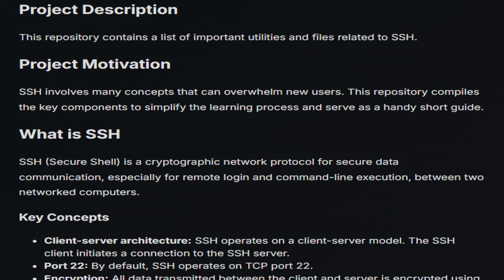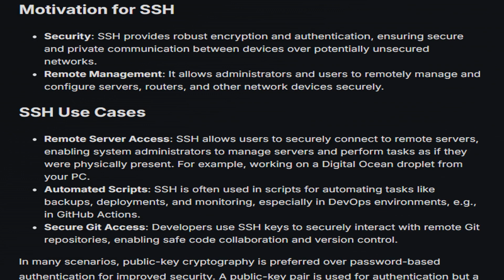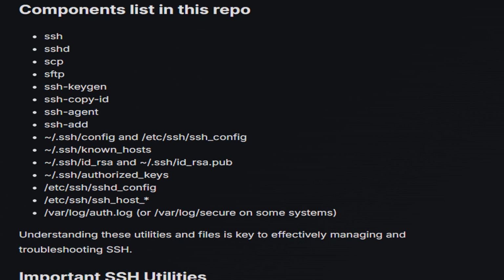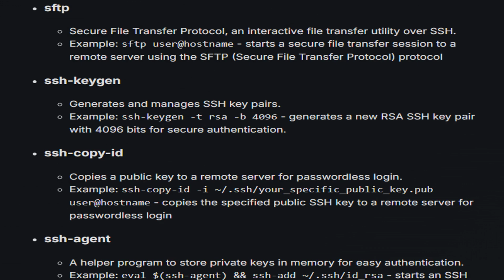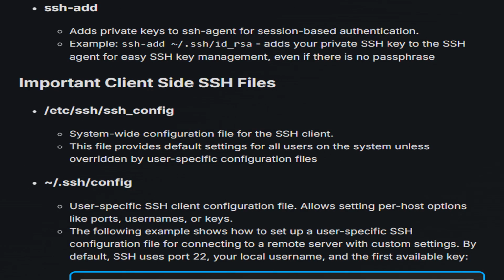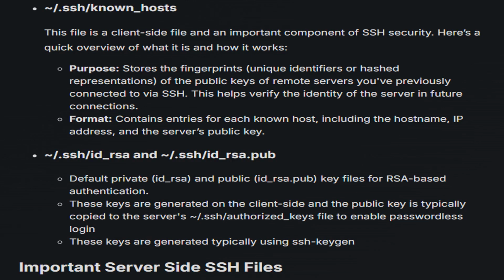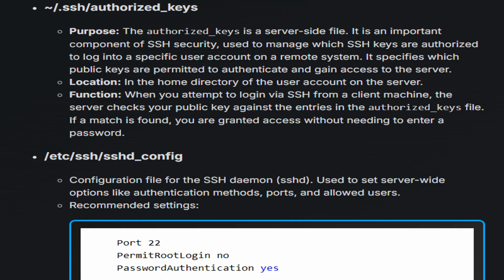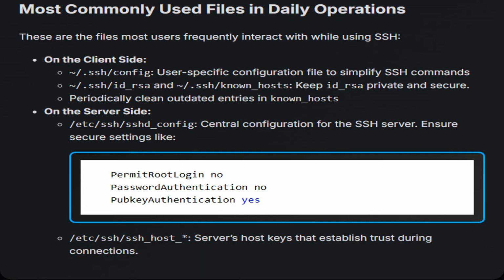SSH Essentials in 7.5 minutes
In this comprehensive guide to SSH, we delve into the essentials of Secure Shell, covering its key concepts, motivations, and various use cases. Learn about important utilities, client and server side files, and practical commands to enhance your SSH experience. Ideal for beginners and seasoned users alike, this video simplifies SSH management and troubleshooting, empowering you to securely connect and manage remote systems effortlessly.

Chapters:
00:00 Project Description
00:05 Project Motivation
00:13 What is SSH
00:54 Motivation for SSH
01:07 SSH Use Cases
01:51 Components list in this repo
02:12 Important SSH Utilities
04:17 Important Client Side SSH Files
05:35 Important Server Side SSH Files
06:49 Most Commonly Used Files in Daily Operations